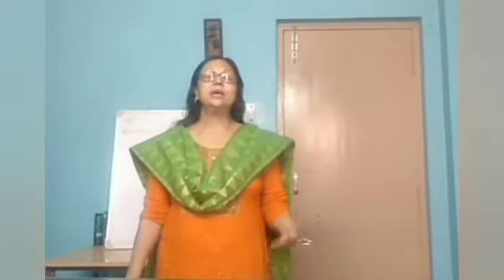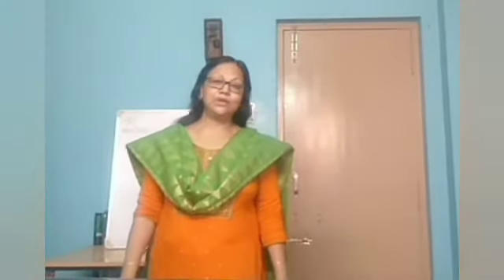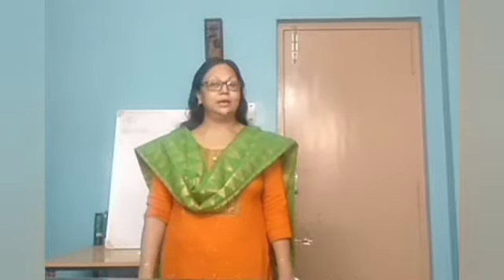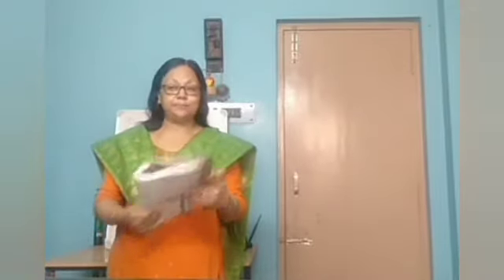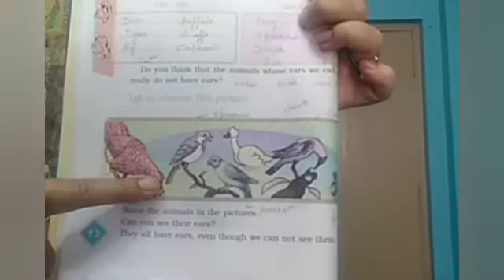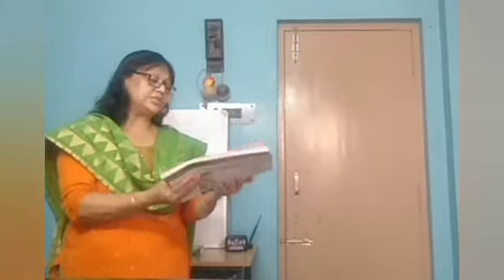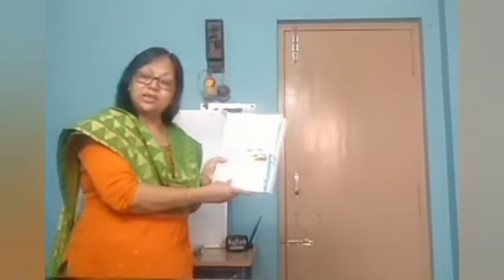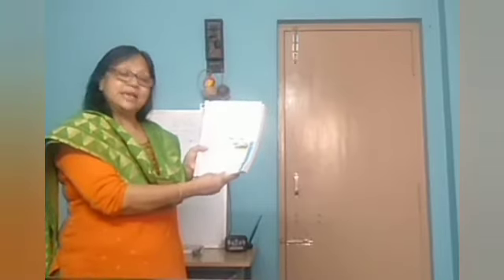Class IV EVS Topic : ear to ear (revision)